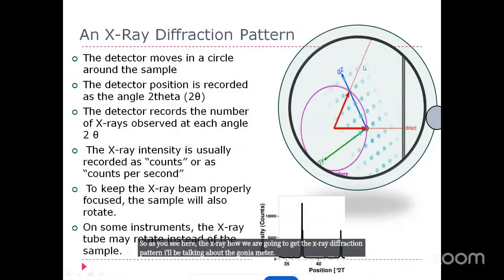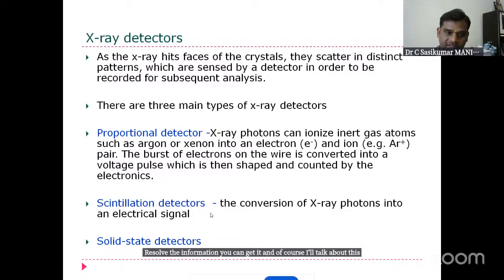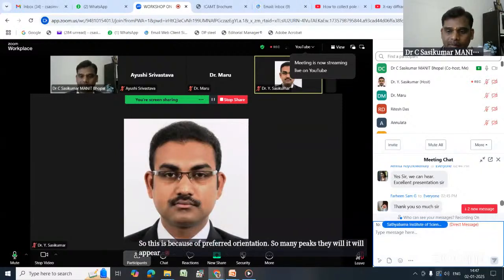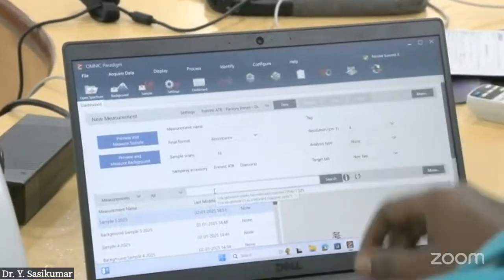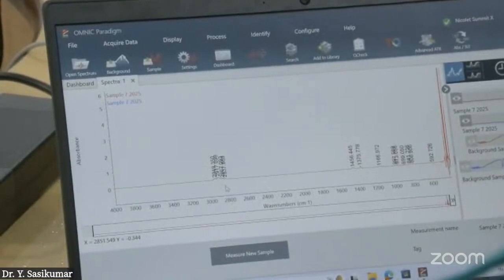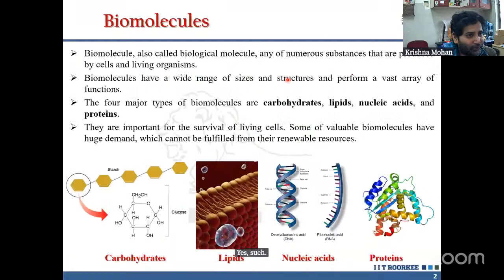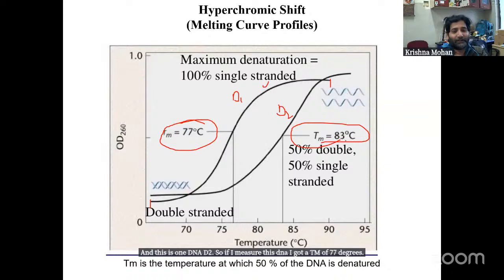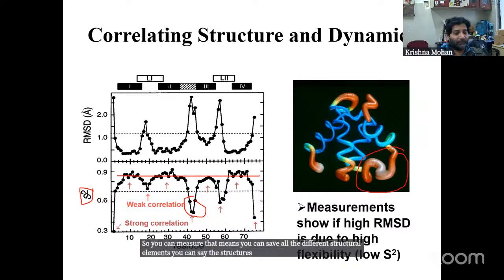WORKSHOP ON INTERPRETATION OF INSTRUMENTAL METHODS -2025